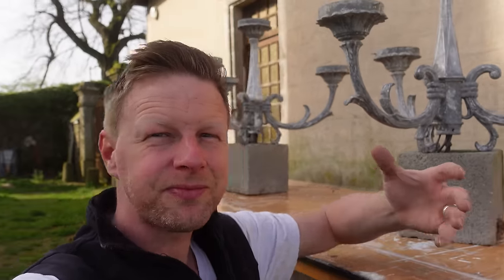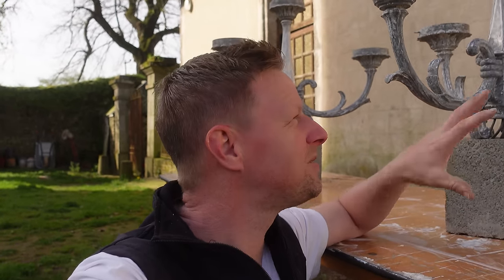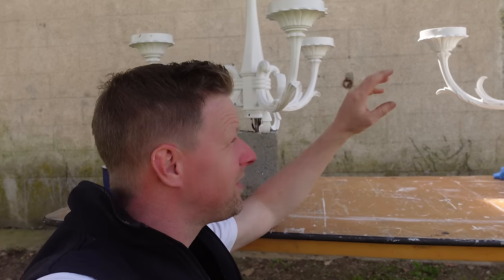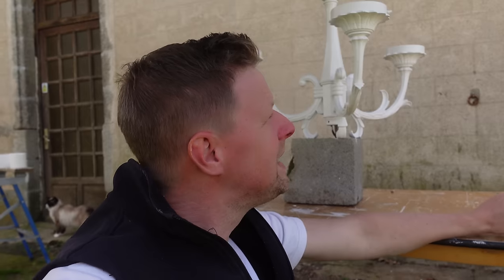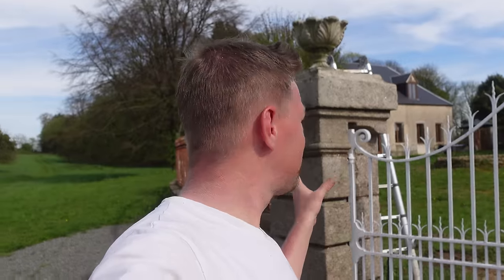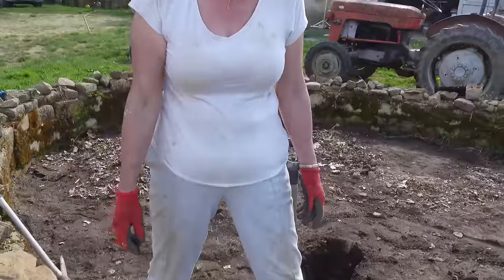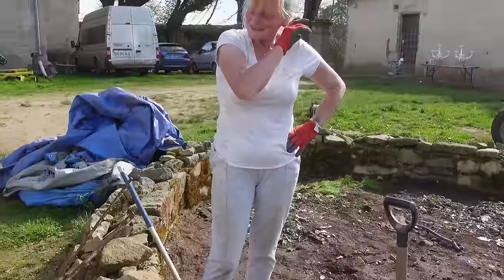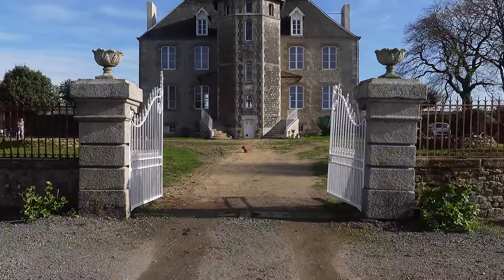YOU WILL NOT BELIEVE What We FOUND In The Château Fountains While DIGGING It Out????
Bonjour à tous, its another glorious day at the chateau and more outdoor work, but while digging out the fountains Tracy makes a scary discovery.

or,

Address

95 le château
Lalacelle
61320
France

About us,